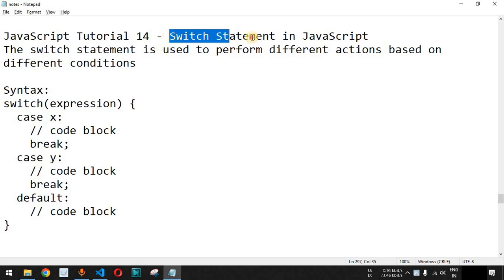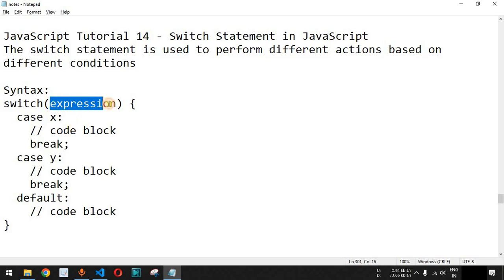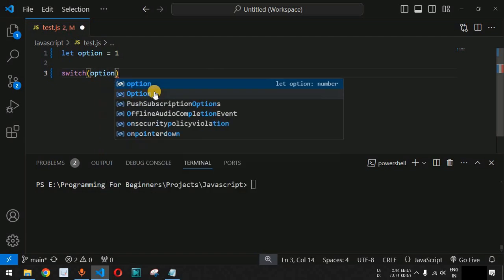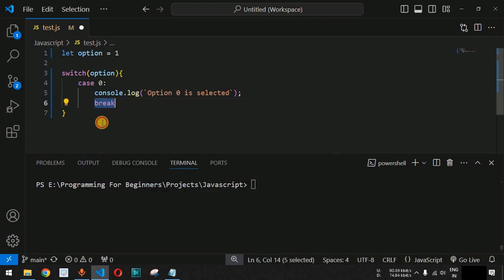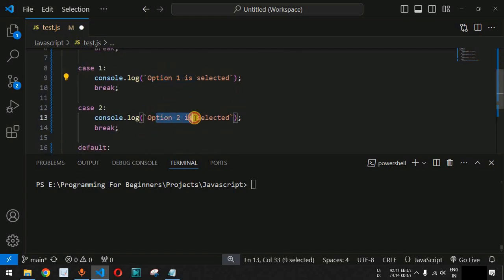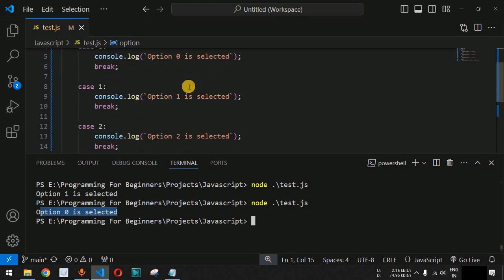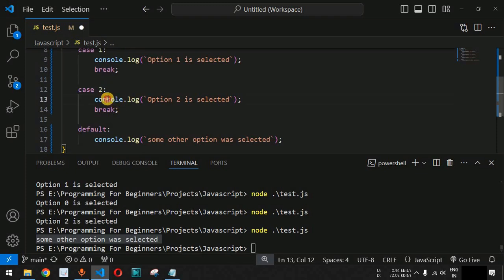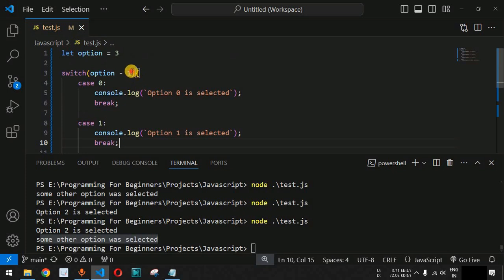JavaScript Tutorial 14 - Switch Statement in JavaScript | Programming For Beginners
In this video by Programming for beginners we will see JavaScript Tutorial 14 - Switch Statement in JavaScript

The switch statement is used to perform different actions based on different conditions

Syntax:
switch(expression) {
  case x:
    // code block
    break;
  case y:
    // code block
    break;
  default:
    // code block